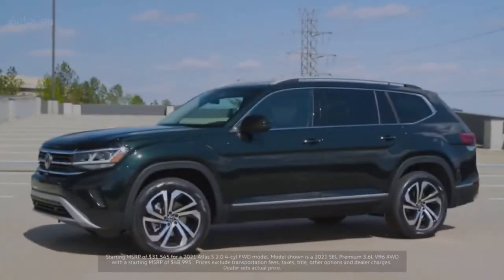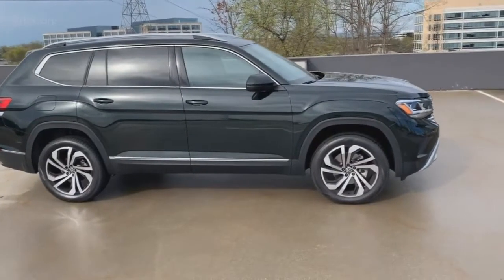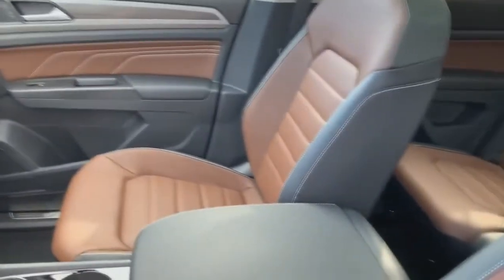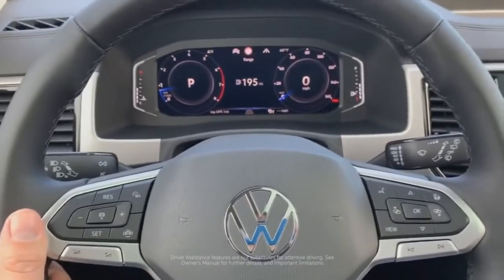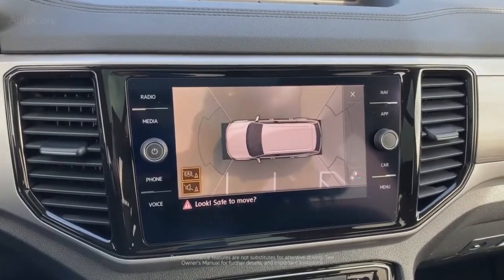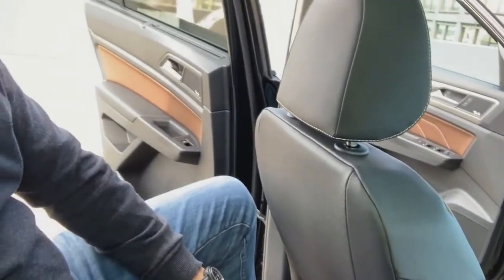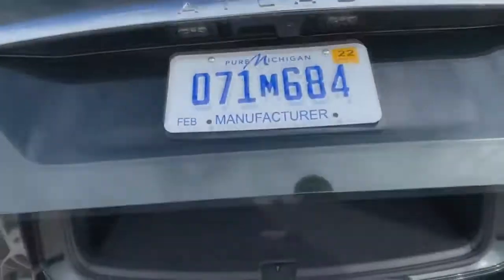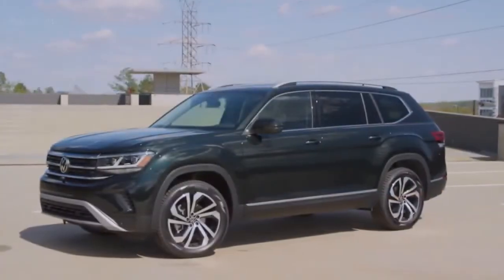Volkswagen Atlas 2021 Walkaround